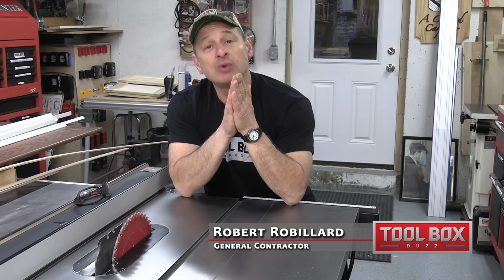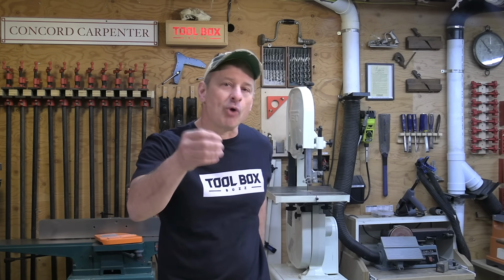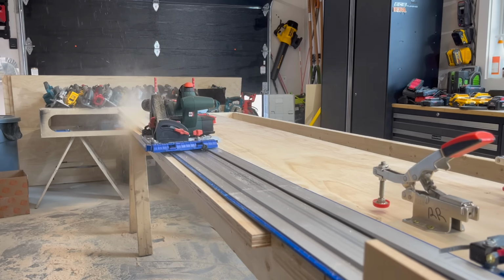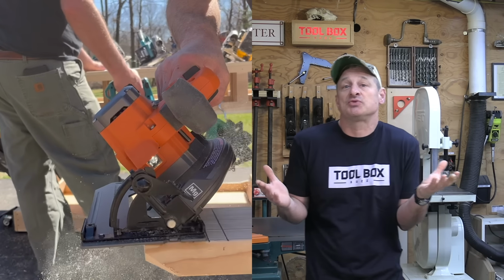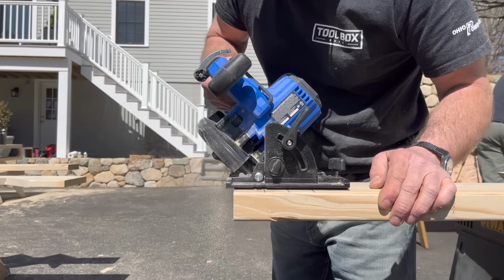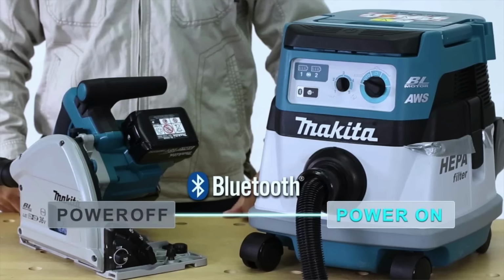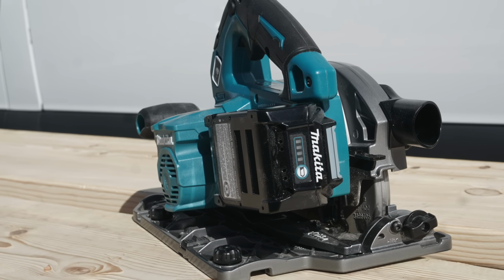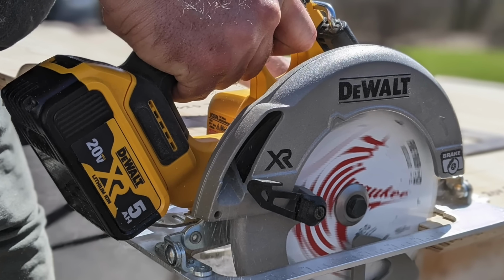Best Cordless 7-1/4 Circular Saw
Cordless Circular Saw Head To Head Testing

Makita 36V XSH07Z - link not working - no sure who had this one.

Kobalt KXCS124B

Ridgid R8657B

Ryobi PBLCS300B

7-1/4″ Cordless Circular Saw | Testing Format

Accuracy / Line of Sight–
Performance [Power / Speed Test]-
Features–
Weight –
Noise –
Price–
Best Value –

The following is a list of all the 7-1/4″ Circular Saws that the ToolBoxBuzz  crew examined in this Head-2-Head:

DEWALT – Model: DCS574B
Volts: 20V
No Load Speed: 5,500 RPMS
Max Cut Depth at 90°: 2-9/16″
Max Cut Depth at 45°: 2″
Bevel Capacity: 57°
Weight: 10.15 LBS
Bare Tool Price: $179.00
Mfg Link: Dewalt DCS574B

DEWALT – Model DCS578B Flexvolt
Volts: 60V
No Load Speed: 5,800 RPMS
Bevel Capacity: 57°
Weight: 10.2 LBS
Bare Tool Price: $189.99
Mfg Link: Dewalt DCS578B

Hilti – Model: SC30WR-22
Volts: 22V
No Load Speed: 4,700 RPMS
Max Cut Depth at 90°: 2-5/8″
Bevel Capacity: 50°
Weight: 8.30 lbs
Bare Tool Price: $279.00
Mfg Link: Hilti SC30WR-22

Makita – Model: GSH02Z
Volts: 40V
No Load Speed: 6,000 RPMS
Max Cut Depth at 90°: 2-3/8″
Max Cut Depth at 45°: 1-11/16″
Bevel Capacity: 56°
Weight: 10.4 LBS
Bare Tool Price: $339.00
Mfg Link: Makita GSH02Z

Makita – Model: XSH07ZU
Volts: 36V (x2 18v)
Max Cut Depth at 45°: 1-13/16″
Bevel Capacity: 56°
Weight: 10.5 LBS
Bare Tool Price: $289.00
Mfg Link: Makita GSH07ZU

Metabo HPT – Model: C3607DAQ4
Volts: 36V
No Load Speed: 4,300 RPMS
Max Cut Depth at 90°: 2-7/16″
Max Cut Depth at 45°: 1-7/8″
Bevel Capacity: 55°
Weight: 9.7 LBS
Bare Tool Price: $119.71
Mfg Link: Metabo HPT C3607DAQ4

Milwaukee – Model: 2732-20
Volts: 18V
Load Speed: 5,800 RPMS
Max Cut Depth at 90°: 2-1/2″
Bevel Capacity: 50°
Weight: 9.05 LBS
Bare Tool Price: $219.00
  Link: Milwaukee 2732-20

Ridgid – Model: R8657B
Volts: 18V
No Load Speed: 5,400 RPMS
Bevel Capacity: 56°
Weight: 8.3LBS
Mfg Link: Ridgid R8657B

Ryobi – Model: PBLCS300B
Volts: 18V
Max Cut Depth at 45°: 1-3/4″
Bevel Capacity:  56°
Weight: 6.5 LBS
Bare Tool Price: $99.00
Mfg Link: Ryobi PBLCS300B

Kobalt – Model: KXCS 124B-03
Volts: 24V
Bevel Capacity: 56°
Weight: 9.4 LBS
Bare Tool Price: $149.00
Mfg Link: Kobalt KXCS 124B